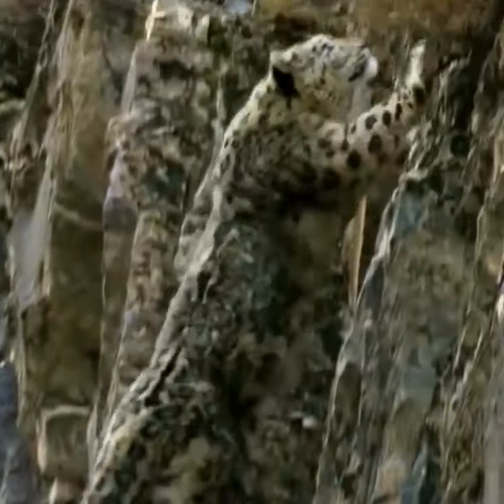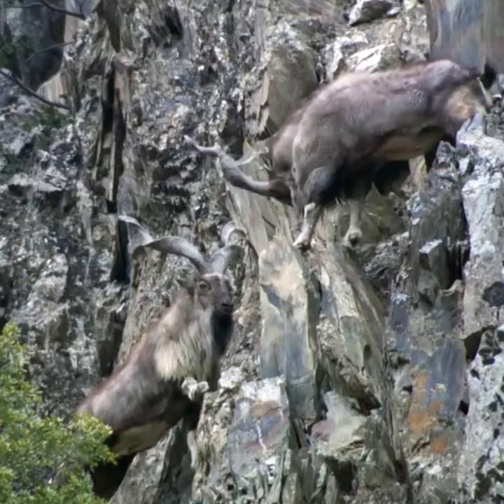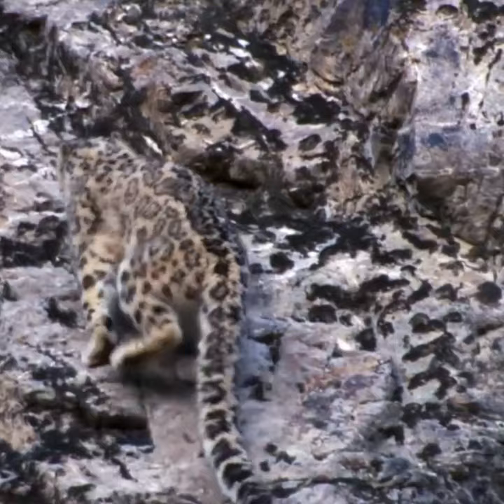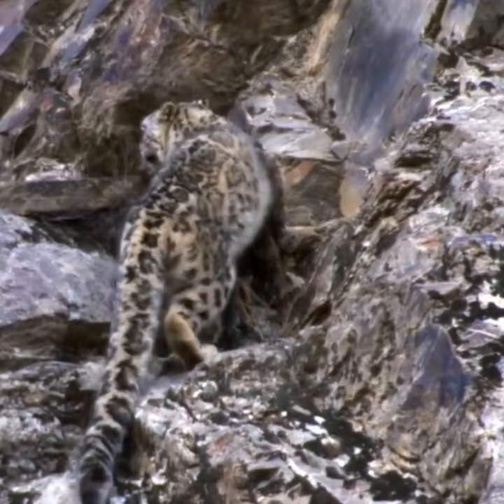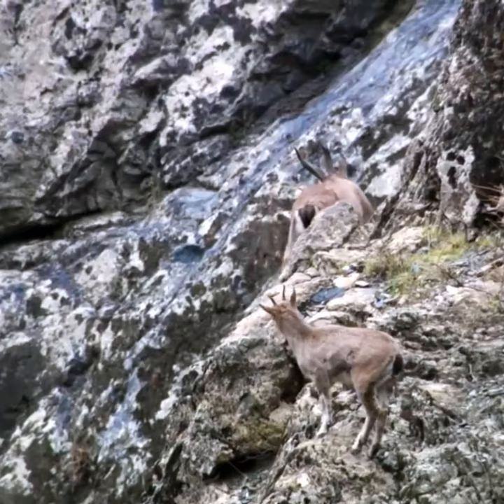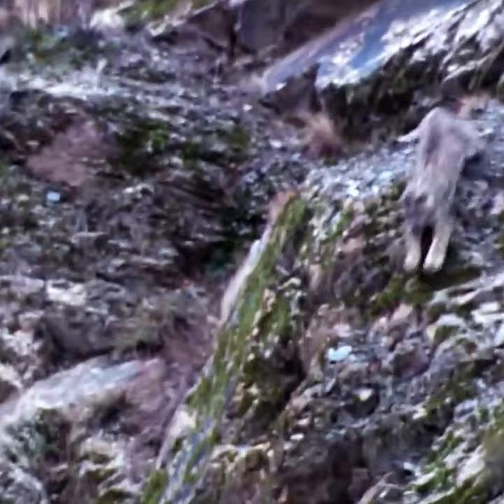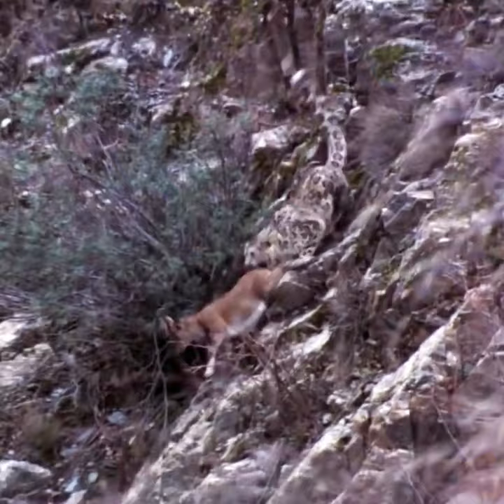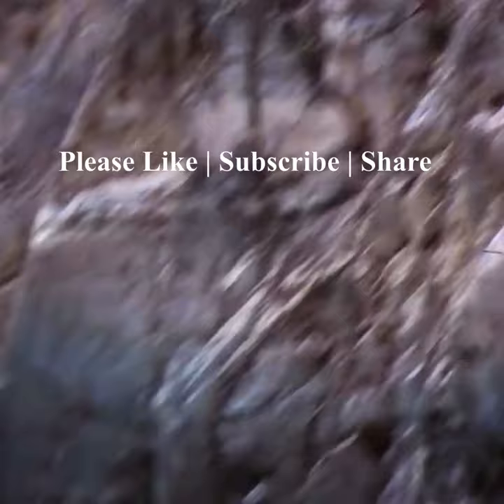😮 The Ferocity of the SNOW LEOPARD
If you can imagine, there is a lot of hard work included in presenting this video to you. Have a wonderful day!

P.S.: The "Learn in 60 Second" channel is not commercial.